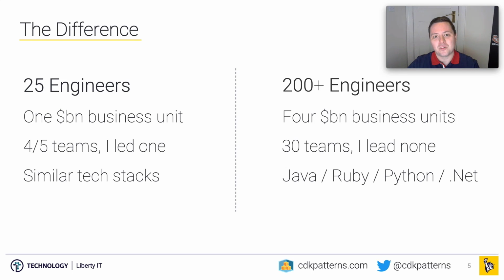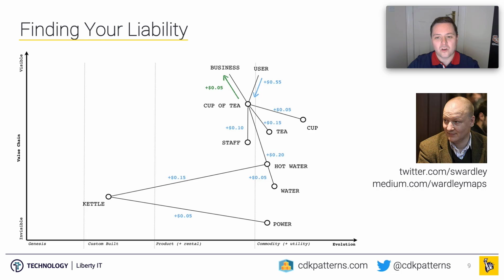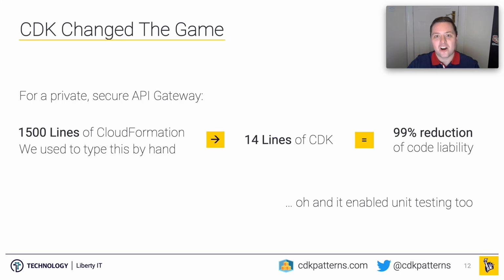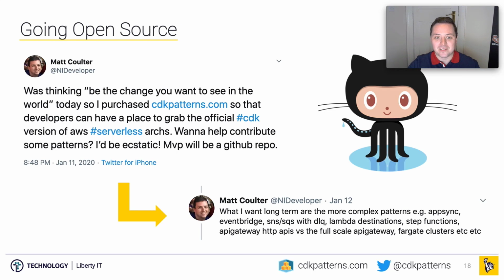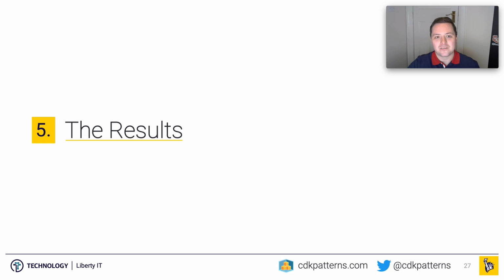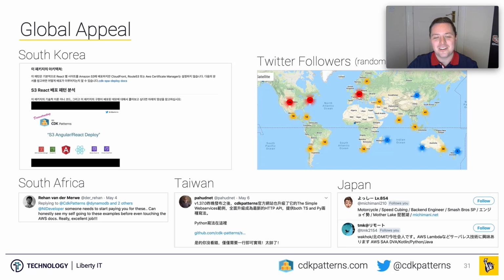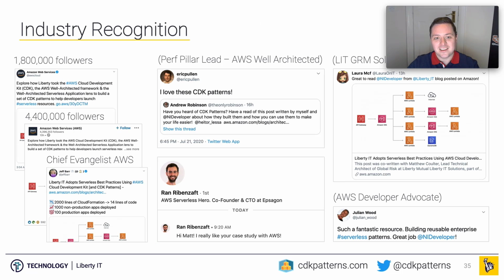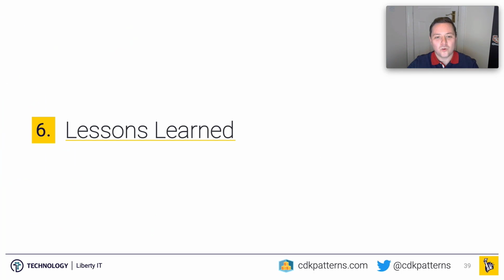Building and marketing an open source serverless product from scratch with 0 budget (Matt Coulter)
Let me take you on an 8 month journey that started at re:Invent 2019 where I had the inspiration to build a serverless product that if you fast forward to today has been featured in multiple serverless newsletters, been spoken about by AWS heroes, used to enable organisational goals and blogged about by AWS themselves.

In this presentation I will:
- Tell you the origin story of CDK Patterns
- Talk about using the product mindset to build an MVP
- Show you how I marketed the product with a £0 budget
- Give you the advice I wish I had when I started